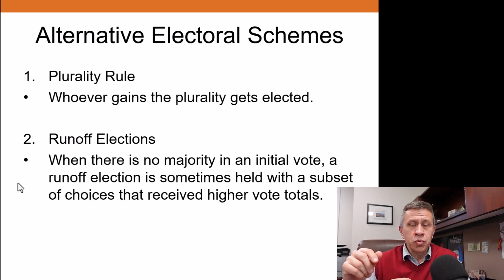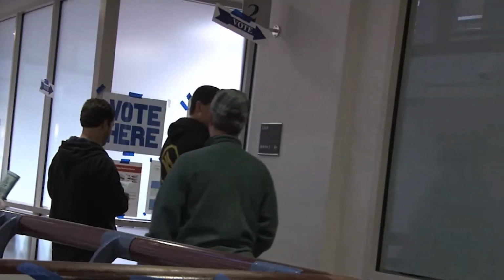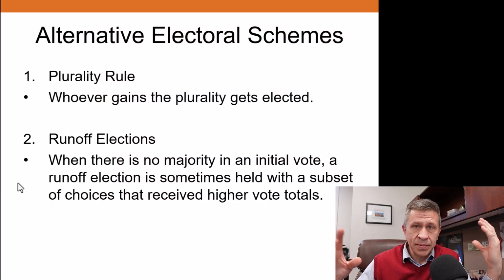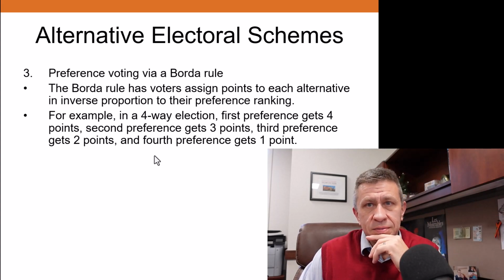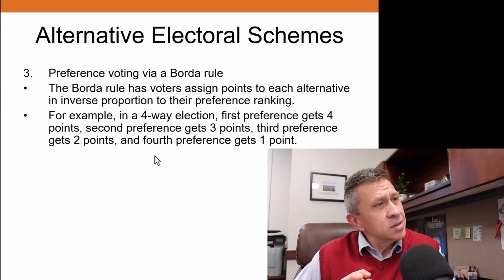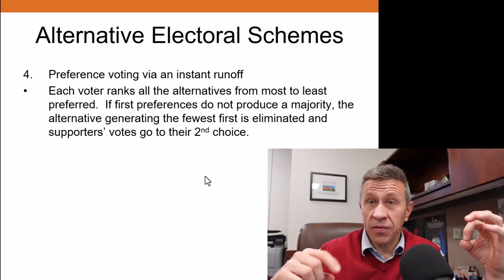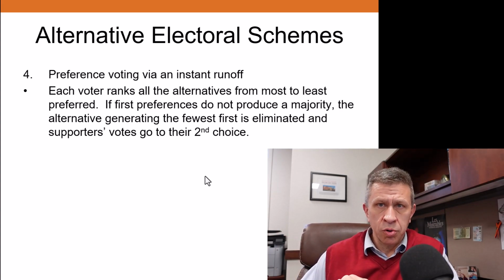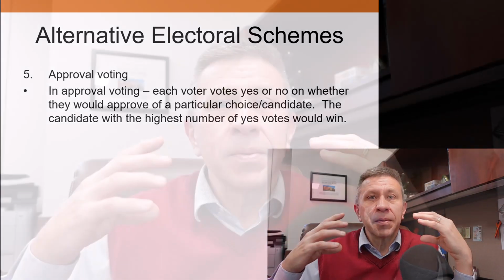Game Theory 101: How Voting Rules Impact Elections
Elections lend themselves well to game theory analysis because they run for a finite length of time, usually have a limited number of participants, the rules are known, and there are known outcomes that are desirable. Voting rules matter, and game theory can help us study this issue.

This is video is applies game theory to voting schemes. We discuss several concepts, including

* Alternative electoral schemes, including
- plurality rule (where the candidate with the most votes wins, even without a majority)
- runoff elections (used to ensure a majority)
- preference voting via the Borda rule (assigning preferences and points to candidates)
- preference voting with an instant runoff (eliminating candidates with the fewest first-place votes),
- approval voting (where the candidate with the most "yes" votes wins).
* Different electoral schemes can lead to different candidates winning elections. We discuss the importance of understanding the impact of voting rules on election outcomes.

Chapters:
0:00 Introduction
1:29 Alternative Election Schemes

Description of game theory from Chat GPT:

Welcome to our exciting journey into the fascinating world of game theory! Game theory is a powerful and thought-provoking branch of mathematics and economics that examines strategic decision-making in interactive situations. In this series, we will explore how individuals, businesses, and even nations make choices and act in various scenarios where the outcome of their decisions depends not only on their own choices but also on the choices of others.

Game theory delves into the complexities of human behavior, offering valuable insights into conflict resolution, negotiations, and cooperation. It provides a framework to analyze situations where players have conflicting interests and must carefully weigh the potential outcomes of their actions. From classic examples like the Prisoner's Dilemma to more advanced concepts like Nash equilibria and extensive-form games, we will break down these intriguing concepts and explore how they apply to real-life situations. Whether you're a curious learner or an aspiring strategist, this series will equip you with the tools to better understand the dynamics of decision-making and the strategies that drive the world around us. So buckle up and get ready to explore the captivating world of game theory!